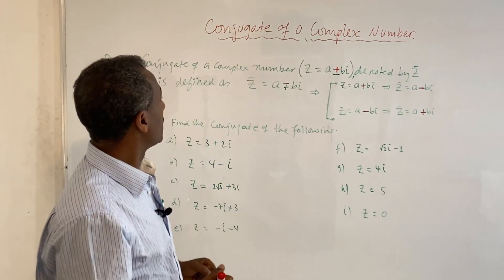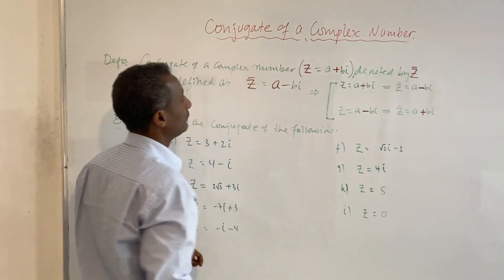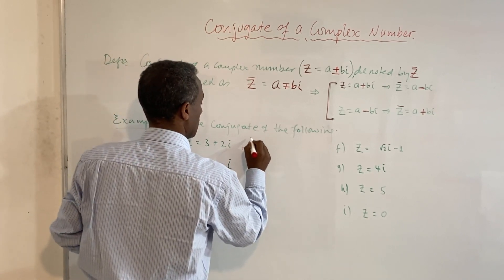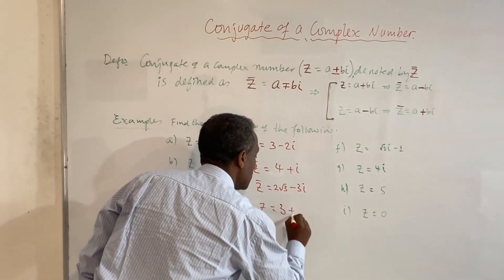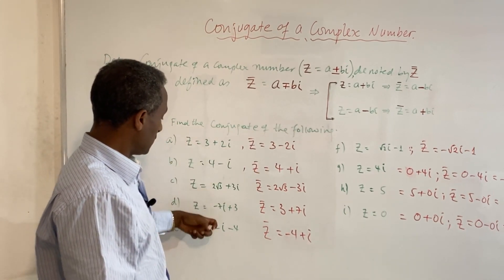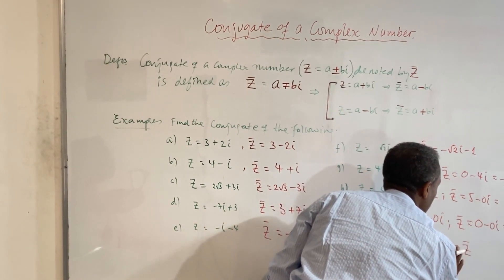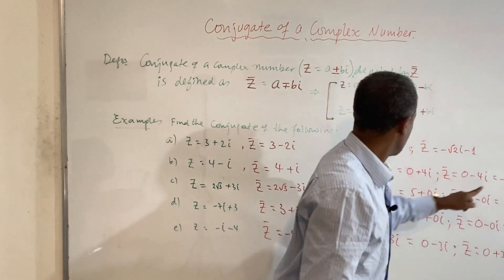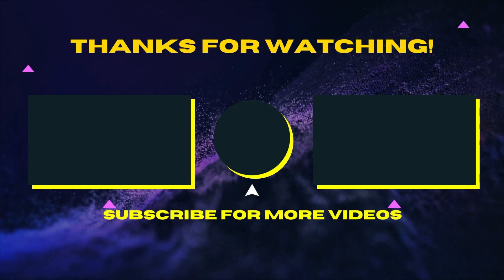what is conjugate of a complex number|| set of complex numbers part7||Astemari